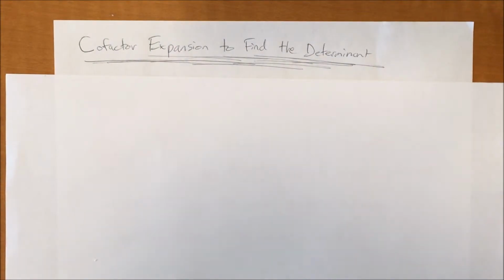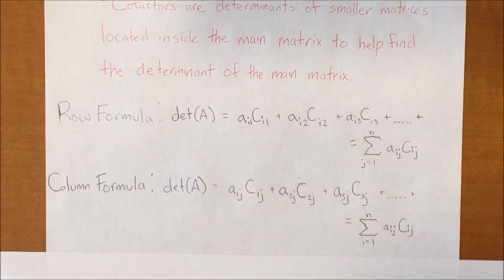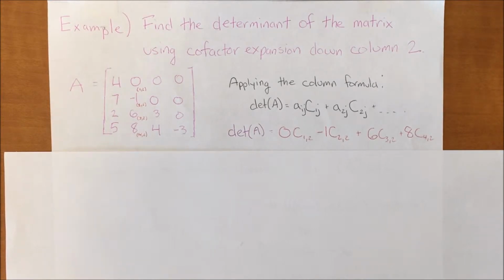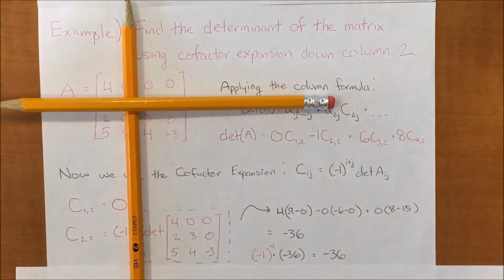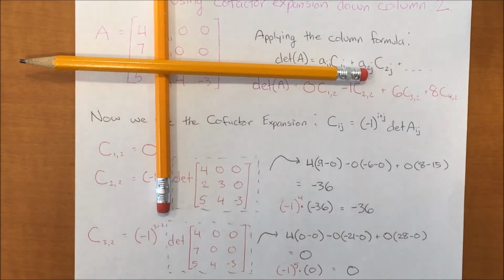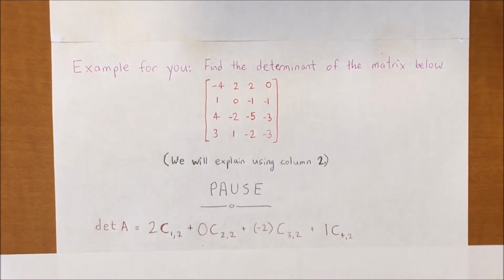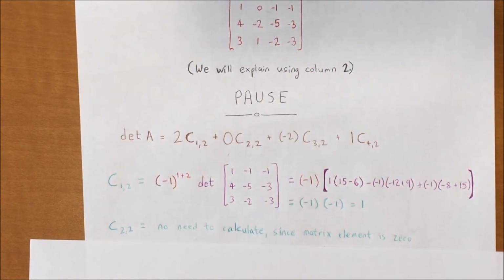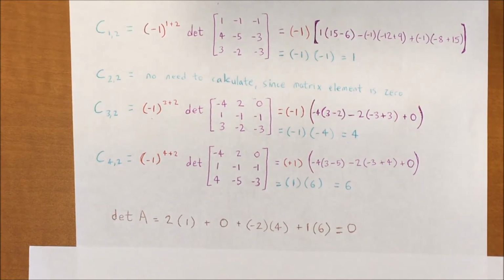Linear Algebra Video Project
Created by Abhishek, Zhuoran, and Kevin.

Music in this video includes:
20th Century FOX theme
Songs from Solar Echoes album by Nigel Stanford